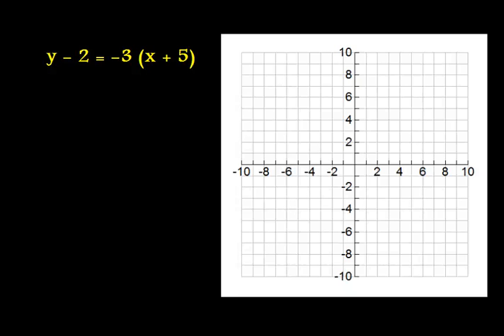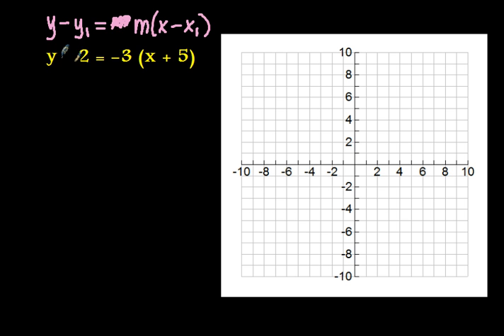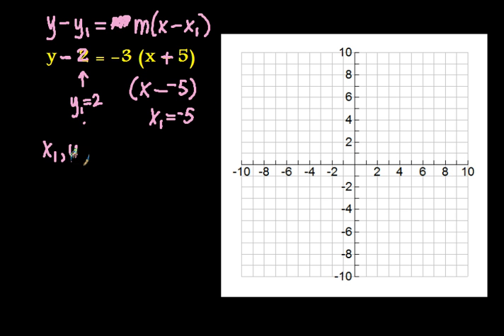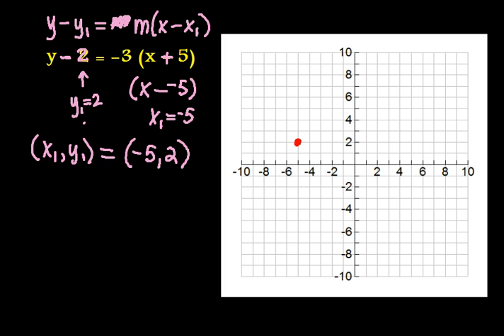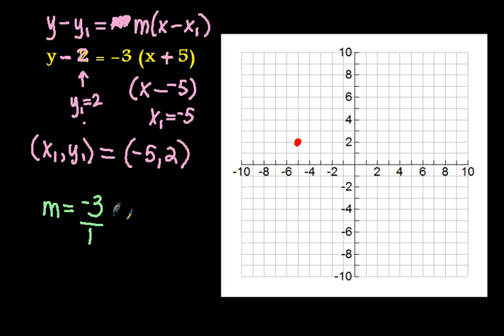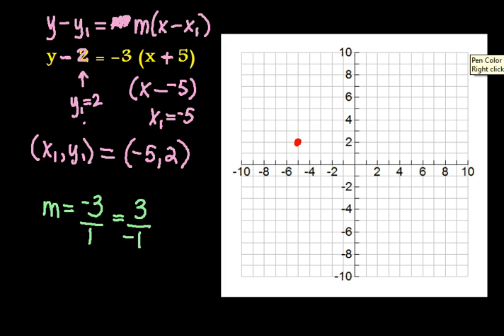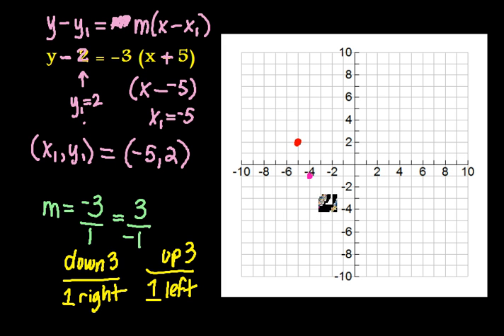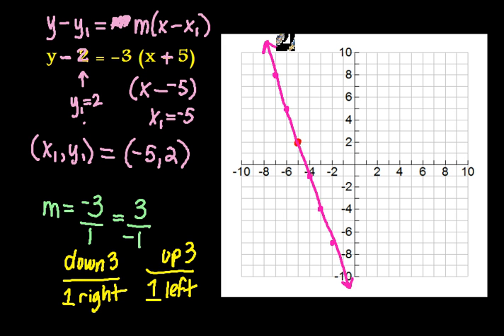Screencast by RBackfisch from Screenr.com